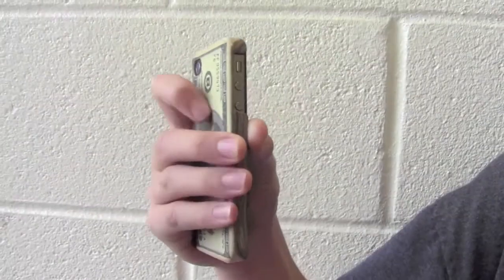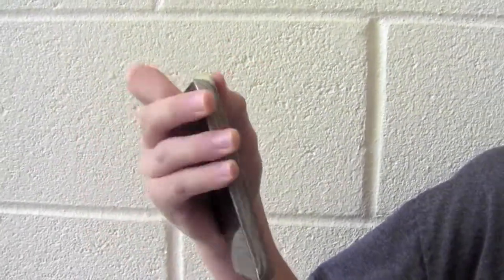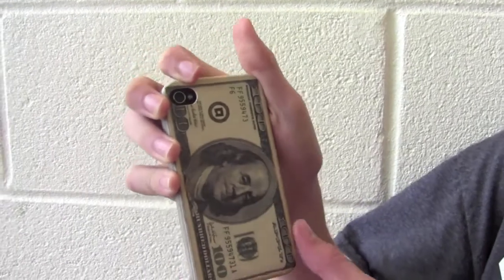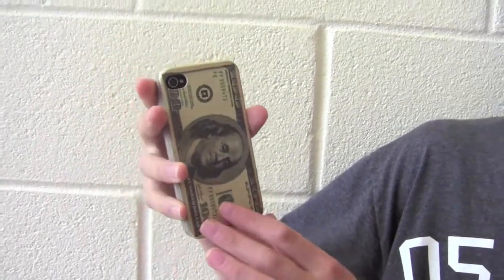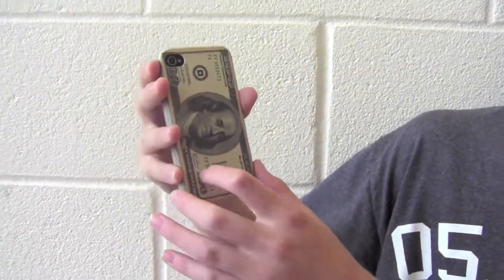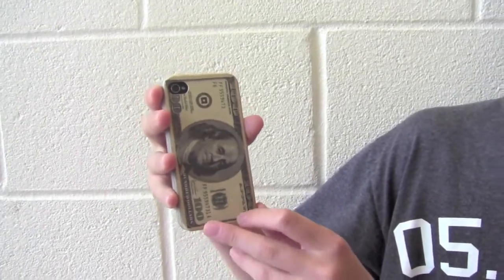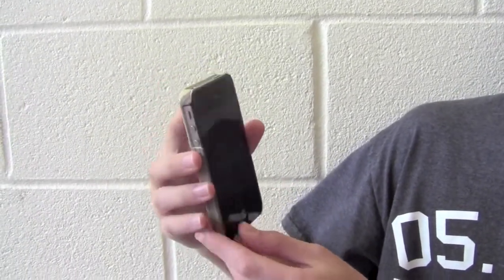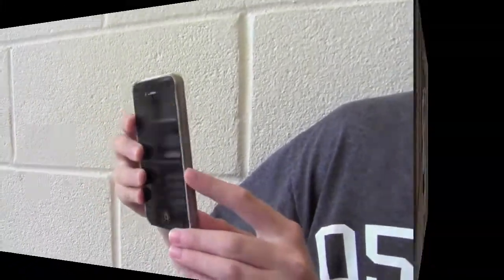iPhone Case Commercial